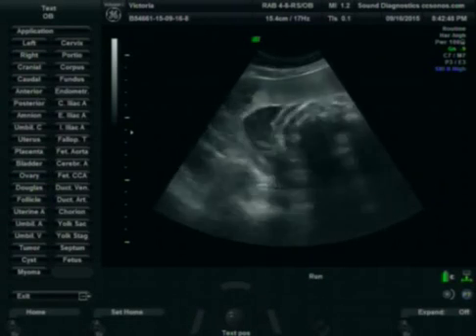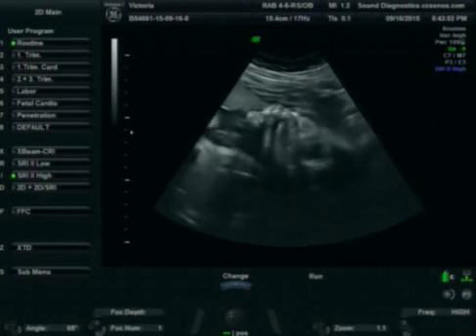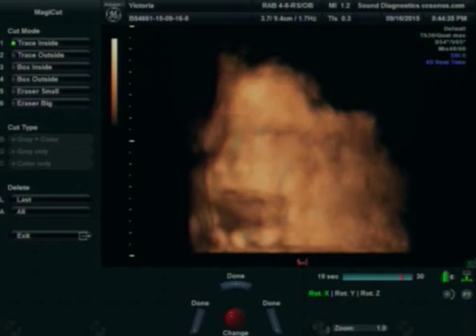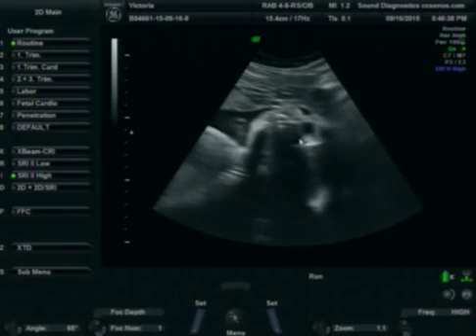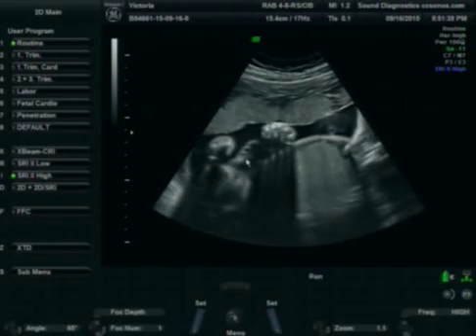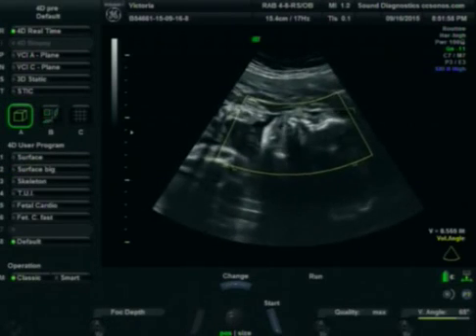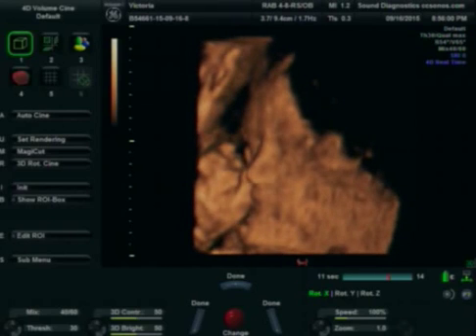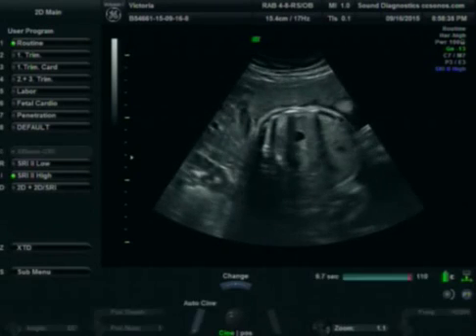Arya's 3d/4d sonogram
Our baby girl